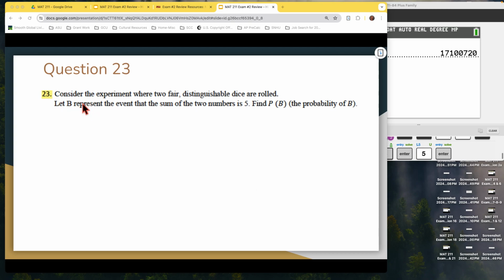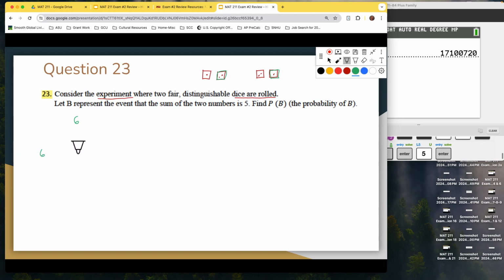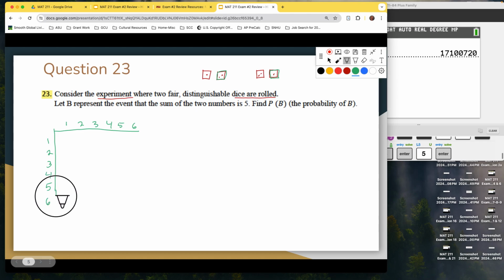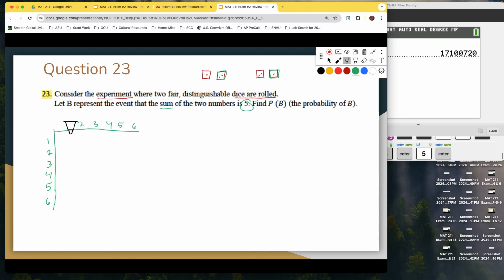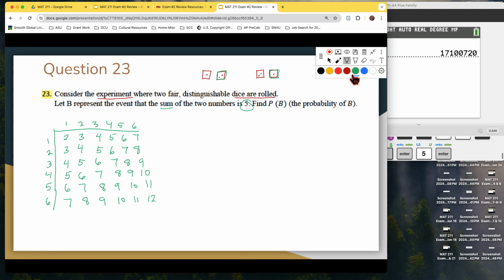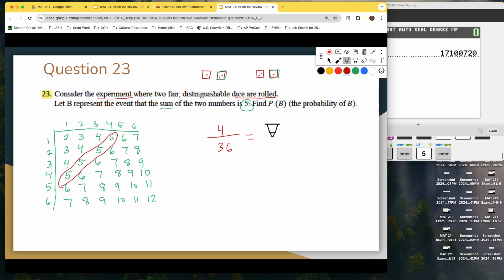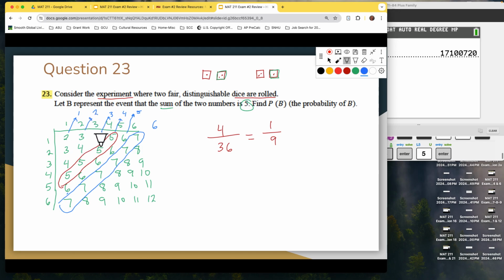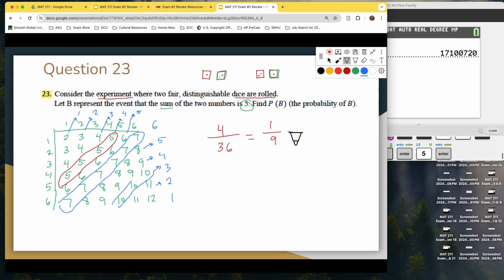MAT 211 Exam #2 Review Question 23